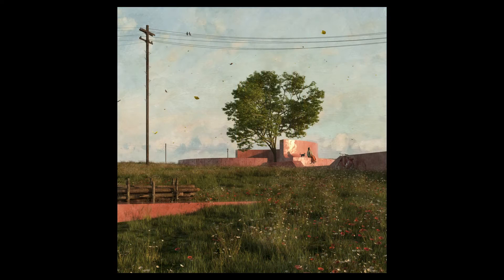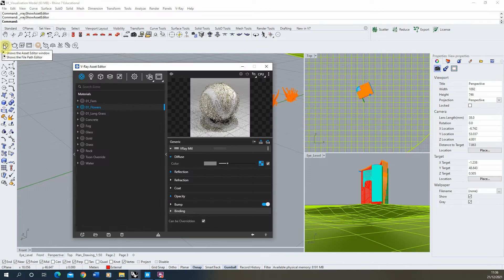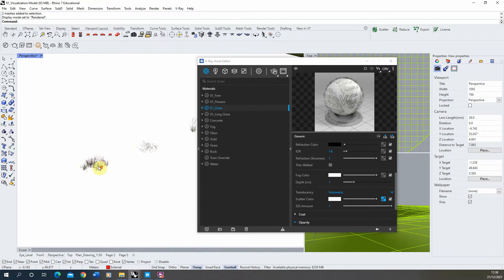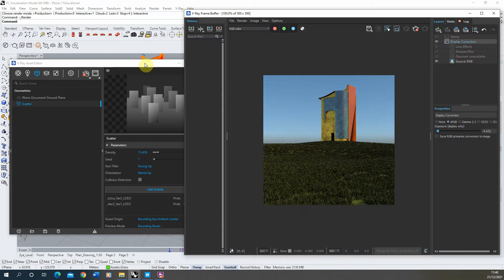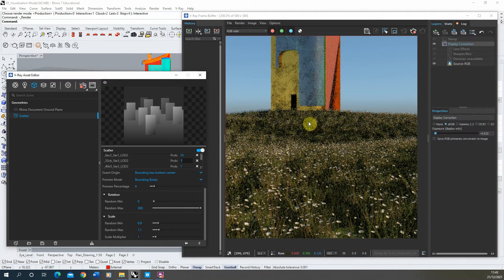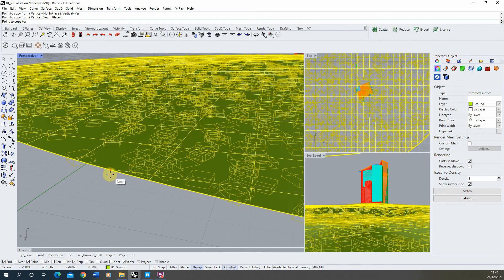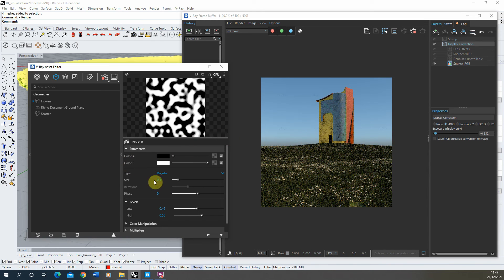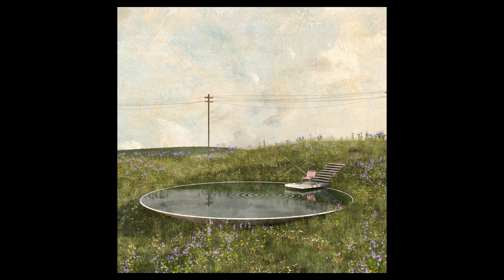VRay Scatter - Landscape Creation - Rhino 7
This video tutorial goes through how to use the VRay Scatter tool in VRay 5 for Rhino. This video goes through the steps in using this tool to create realistic landscapes using scattered plant models. The models used in this tutorial can be found within the 'Megascans' library.

The key steps in this tutorial can be found below:

0:33 - Importing the grass asset model
2:00 - Creating a grass material for the model
4:35 - Creating a VRay 'Scatter' Asset
4:55 - Choosing the 'base geometry' for the scatter
5:20 - Assigning the scatter models - (the grass to be scattered)
6:00 - Adjusting the scatter parameters
9:25 - Using multiple scatter assets for different objects
11:45 - Using maps to control the scatter density